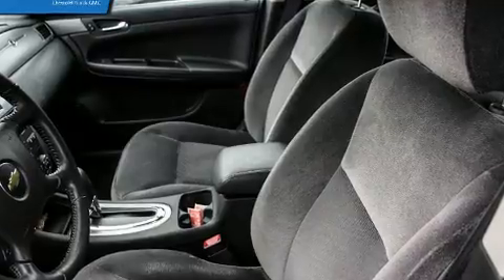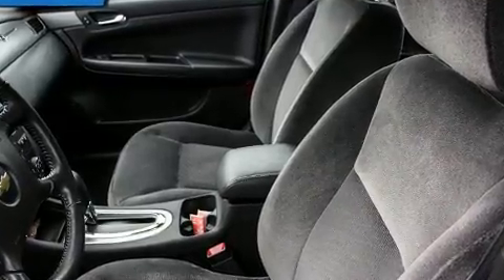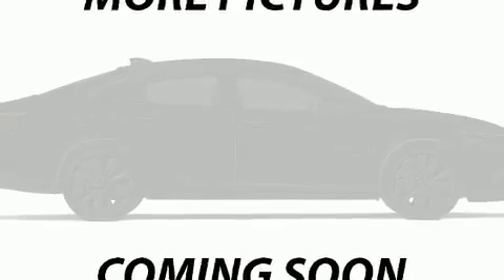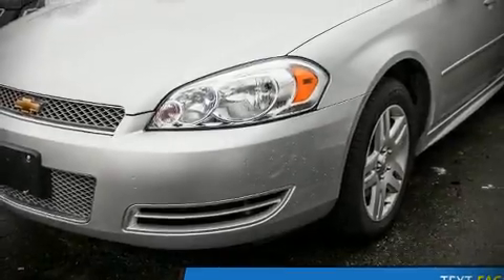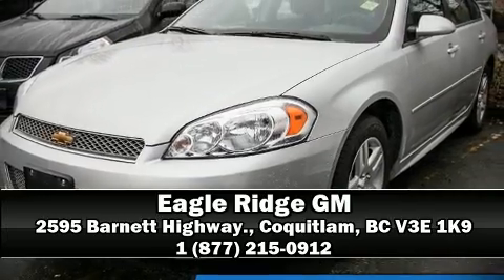2013 Chevrolet Impala LT in Coquitlam, BC V3E 1K9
2595 Barnett Highway.

You can expect a lot from the 2013 Chevrolet Impala. This 4 door sedan still has less than 10,000 kilometers! It features an automatic transmission, front-wheel drive, and a refined 6 cylinder engine. Chevrolet infused the interior with top shelf amenities, such as: delay-off headlights, front and rear reading lights, a tachometer, variably intermittent wipers, power door mirrors and heated door mirrors, power windows, and more. Premium sound drives 6 speakers, providing you and your passengers a sensational audio experience. Side curtain airbags deploy in extreme circumstances, shielding you and your passengers from collision forces. This vehicle has achieved Certified Pre-Owned status, by passing Chevrolet's rigorous certification process. Our team is professional, and we offer a no-pressure environment. They'll work with you to find the right vehicle at a price you can afford.